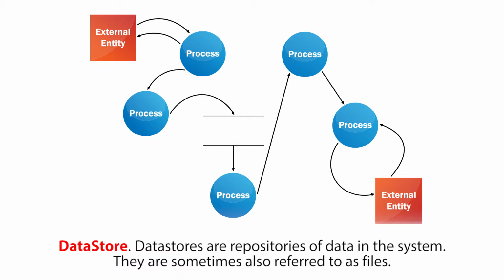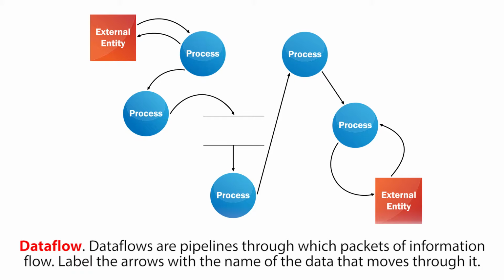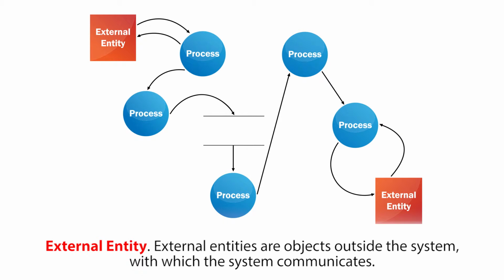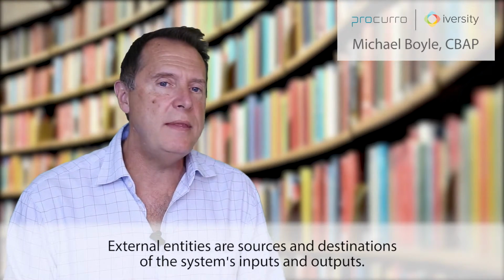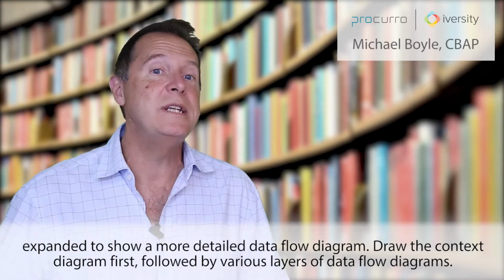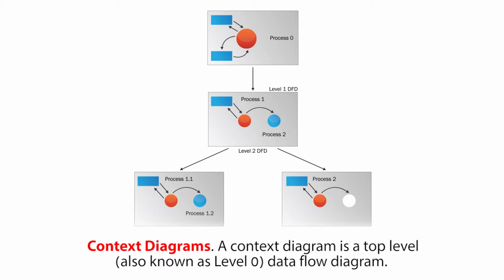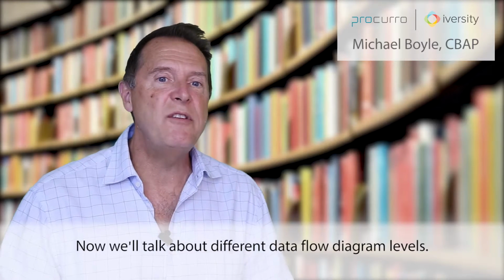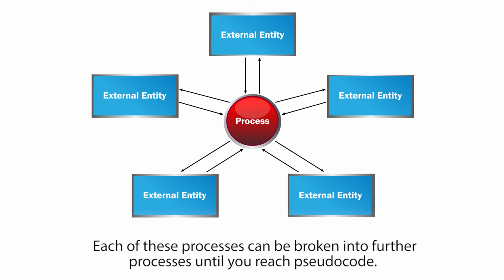2 6 Data Flow Diagrams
Another video from week 2 of the MOOC Business Analysis 101,  which originally ran between January and March, 2015. The subject for this video - Data Flow Diagrams